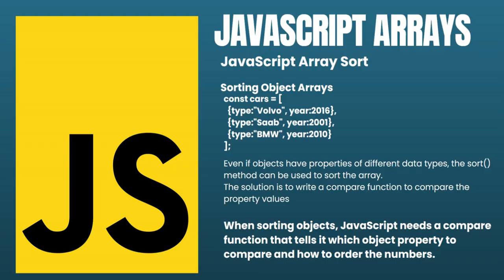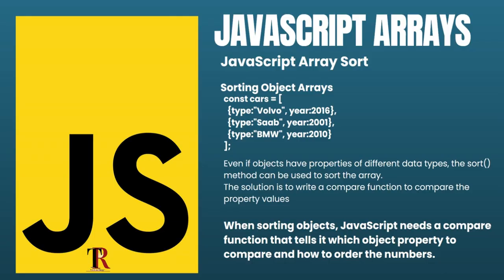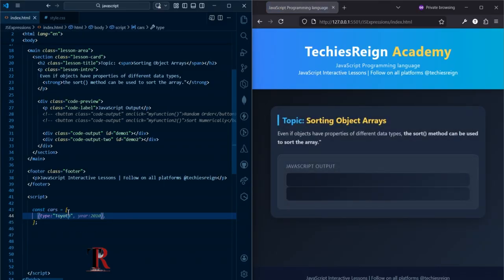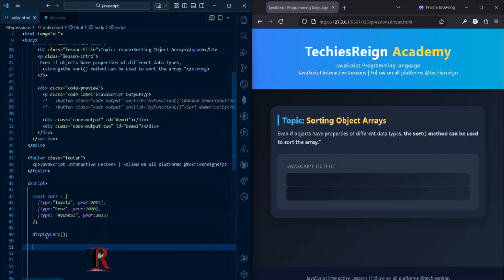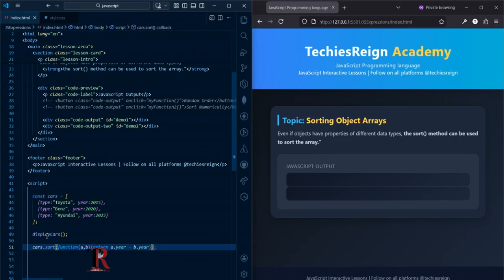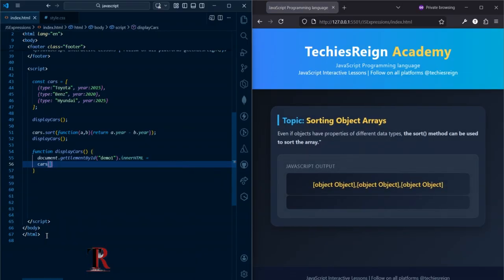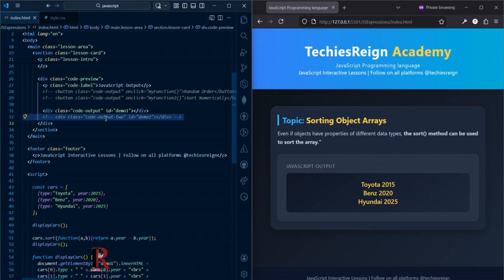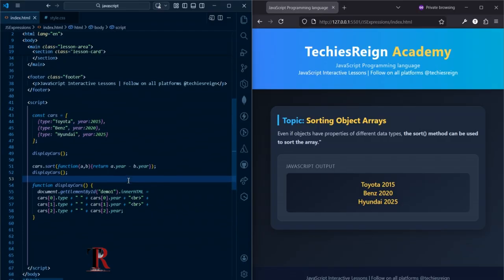Sorting Arrays of Objects in JavaScript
Learn how to sort arrays of objects in JavaScript by properties like name, age, or price using the sort() method and compare functions.